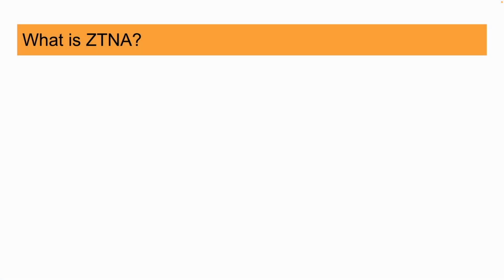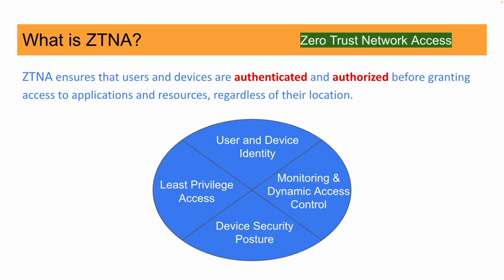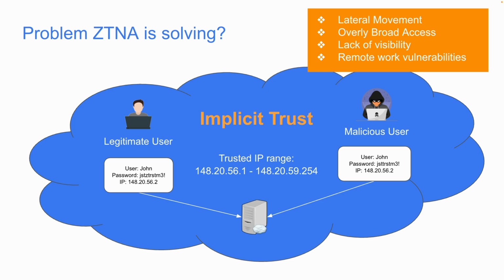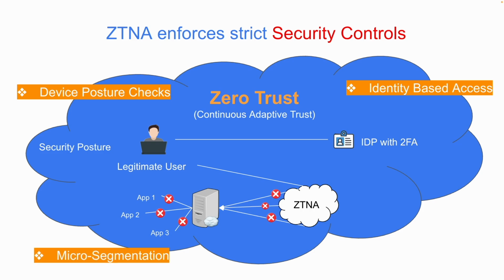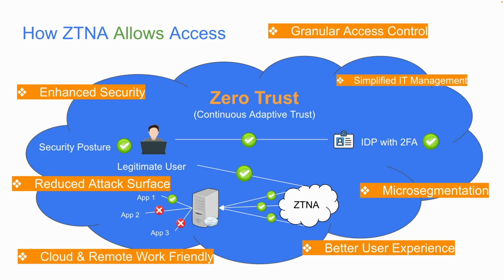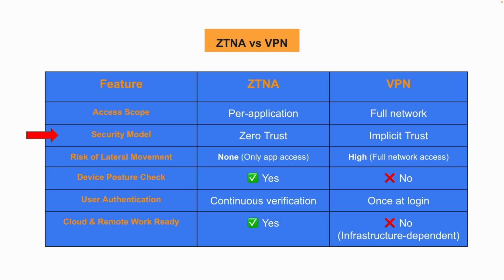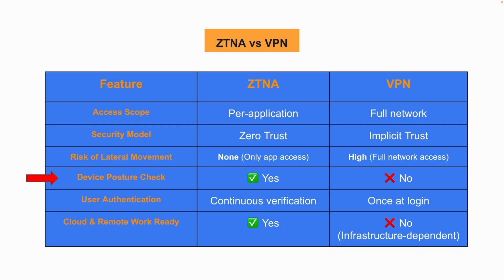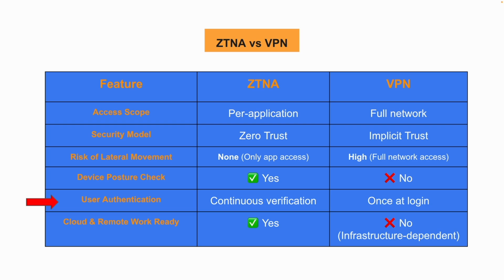ZTNA vs VPN: The Future of Secure Access | Always Verify, Never Trust!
Traditional VPNs grant implicit trust, leaving networks vulnerable to lateral movement and security breaches. Zero Trust Network Access (ZTNA) revolutionizes access control with an "always verify, never trust" model, ensuring users and devices are continuously authenticated based on security postures.

In this video, we’ll break down ZTNA vs VPN, how ZTNA eliminates unnecessary access, and why it’s the future of modern cybersecurity. Whether you’re securing a remote workforce or protecting sensitive data, ZTNA is the game-changer you need!

🔒 Watch now to upgrade your security strategy! 🚀

Topics Covered:
0:00 - Introduction
0:32 - What Is ZTNA?
1:31 - Four Main Pillars Of ZTNA
2:57 - Problem ZTNA Is Solving?
3:35 - Problems With Implicit Trust?
5:33 - How ZTNA Enforces Strict Security Controls?
7:38 - How ZTNA Allow Access?
8:48 - ZTNA vs VPN
16:37 - Summary

Get ready to enhance your knowledge and boost your confidence for your next interview!